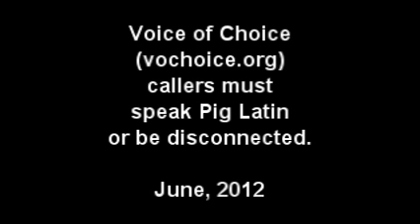Voice of Choice callers must speak Pig Latin Part 2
Voice of Choice callers are forced to speak Pig Latin in order to avoid being disconnected. They get to make ten mistakes before the call automatically disconnects.